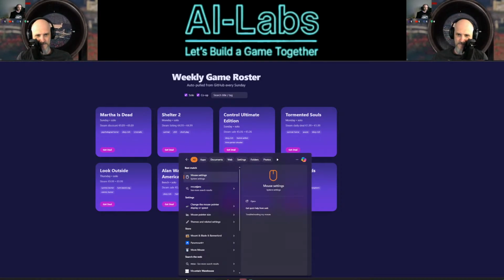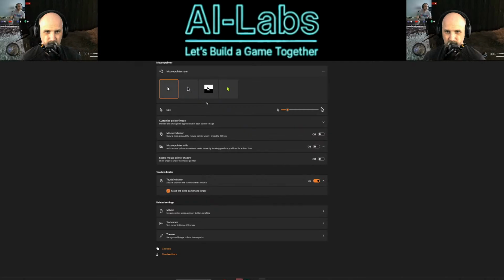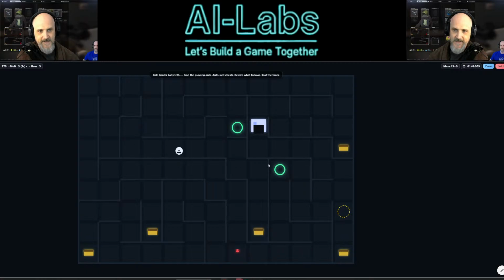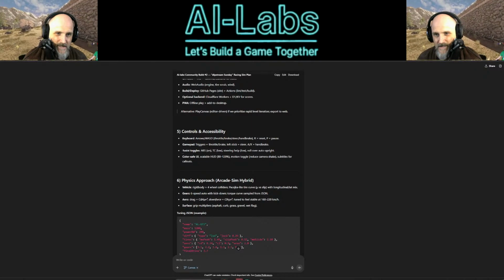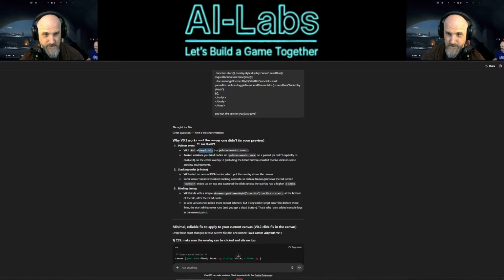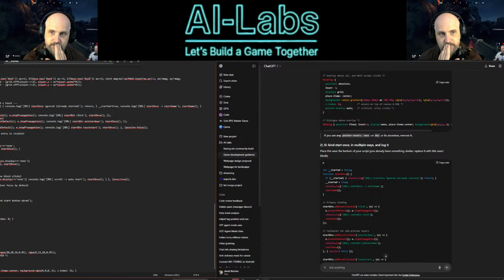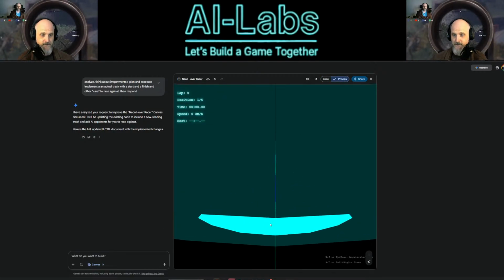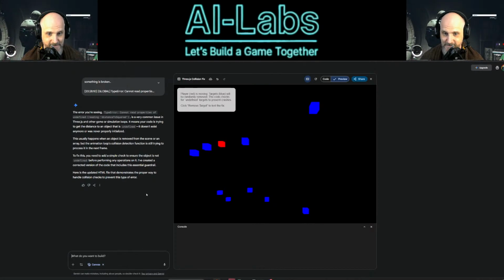LIVE | AI-Labs: Let’s Build a Game Together | (Ep 2) !Discord | !burn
🧪 Welcome to AI-Labs! 🧪
Tonight we’re trying something totally different — instead of just playing games, we’re making one.

The idea is simple:
👥 The community collaborates live in chat
🤖 We use AI tools to build the foundations
🎮 By the end, we’ll have our very own viewer-powered game prototype

Bring your weirdest ideas, funniest twists, and most cursed requests. This is going to be chaos.

💬 Hang out live in chat
🔥 Beard Bucks are active with !burn

!Help the Beard Grow!
?? If you've come this far you might go a little further??
👍🏻like or react to the stream, let me know you're here! 👍🏻
🗣Tag & Share a friend!🗣
👊Hit Follow if you've read this far👊
❗️Type !Notify into chat❗️

Streaming across 3 platforms, we also have a Discord if you'd like to hop on there 😃